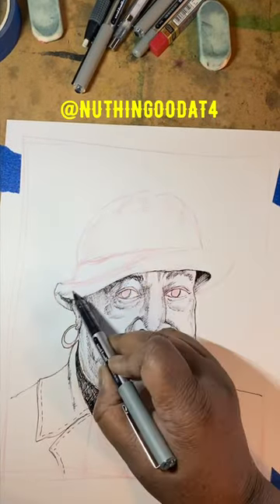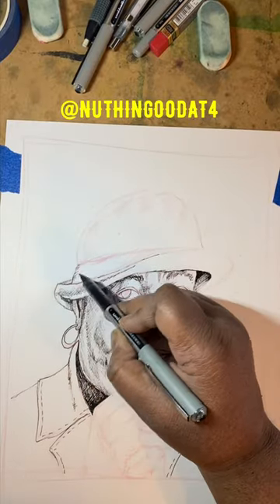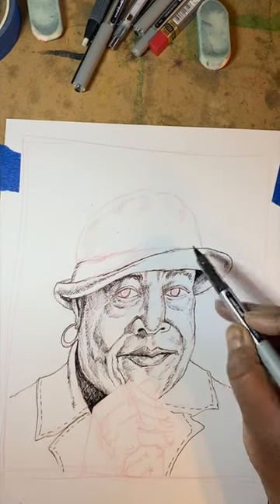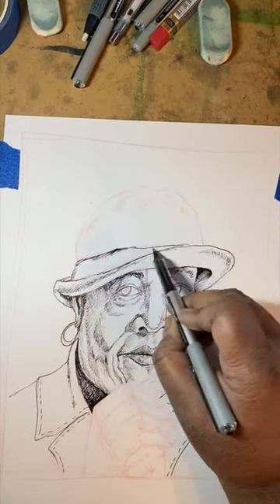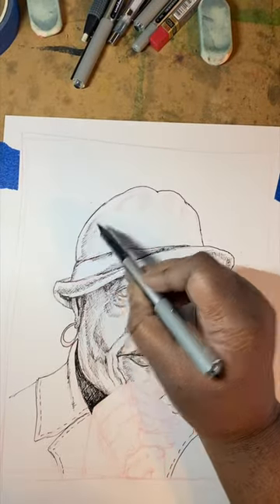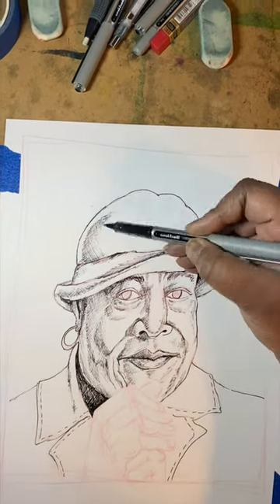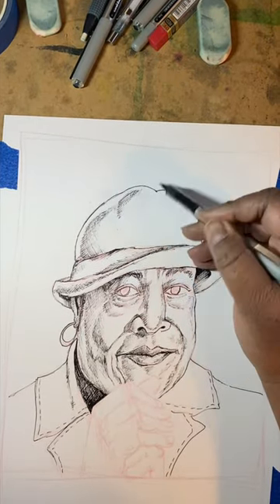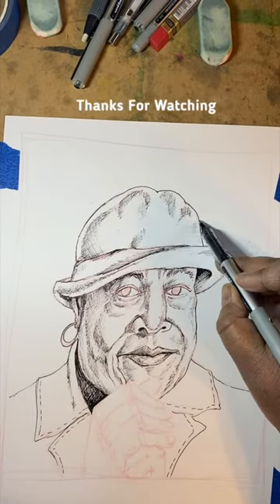BLACK HISTORY MONTH 2024 Day Eight Drawing Samella Lewis INKS Part Three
Drawing Samella Lewis for day eight of Black History Month.

You can also find information about my zombie comics and more at nuthingoodat4.com